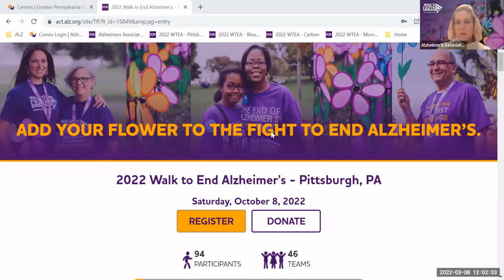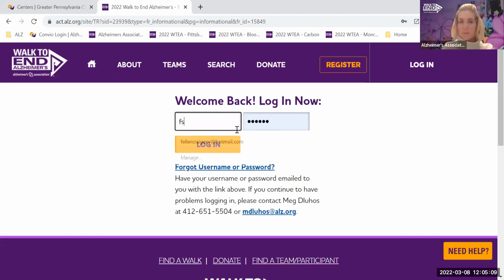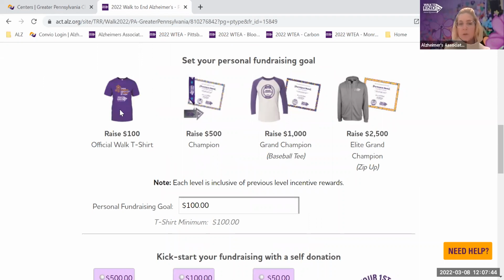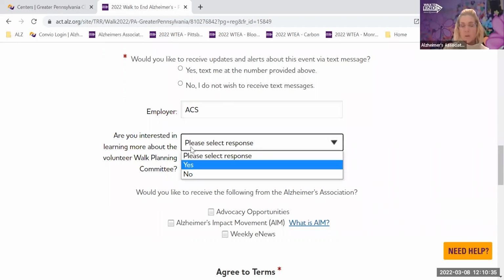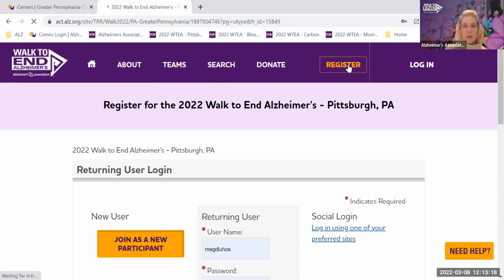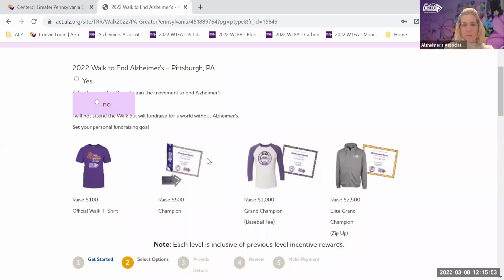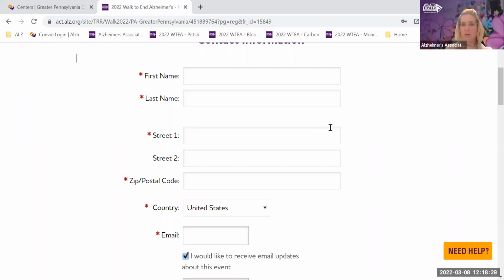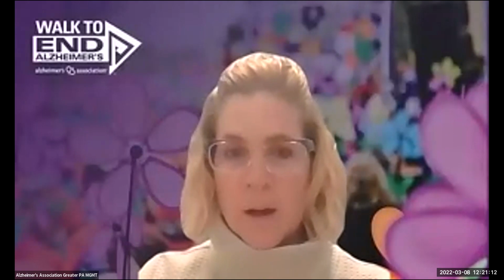Getting Started - How to Register for the Walk to End Alzheimer's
Step by step walkthrough of creating, reactivating, and adding family members to your team, as well as signing up for a business or company team.